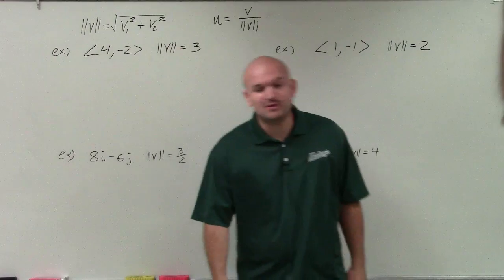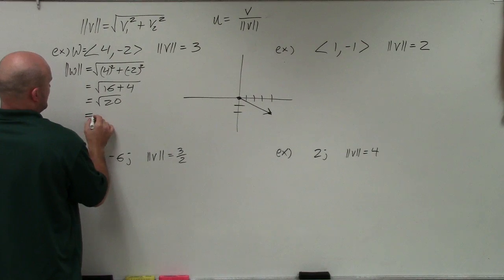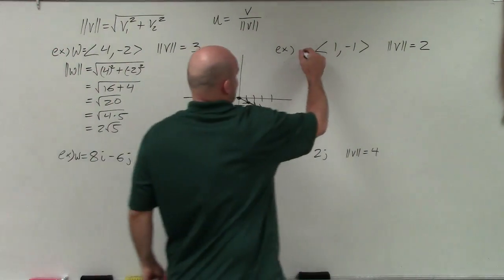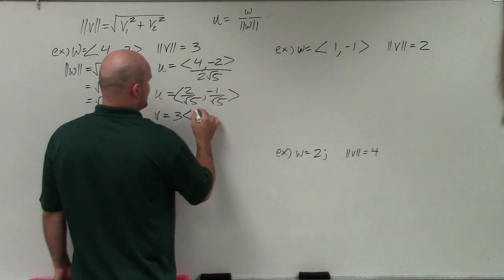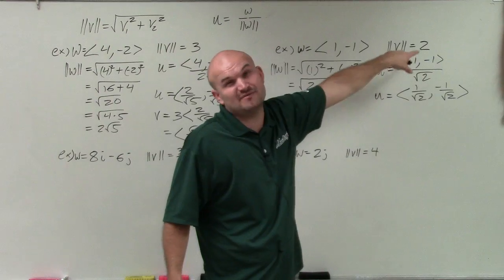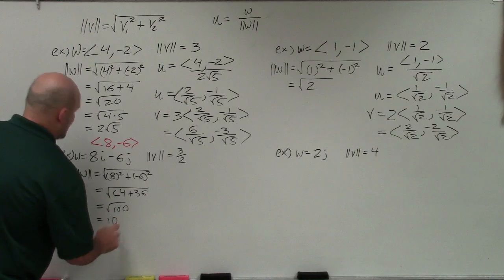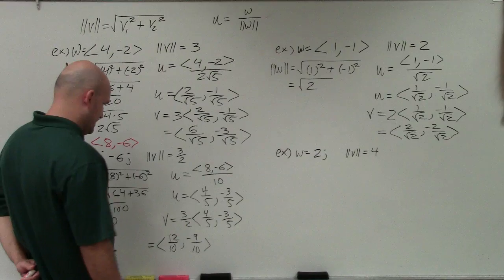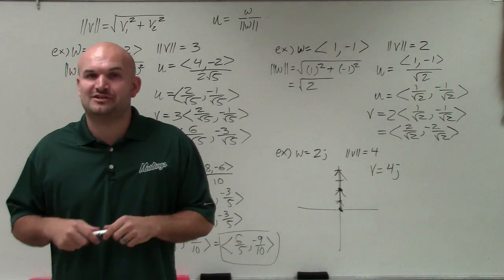Master unit vector in the same direction of another vector with a given magnitude